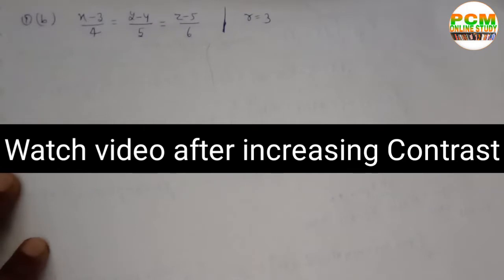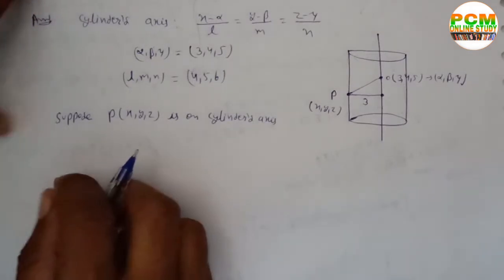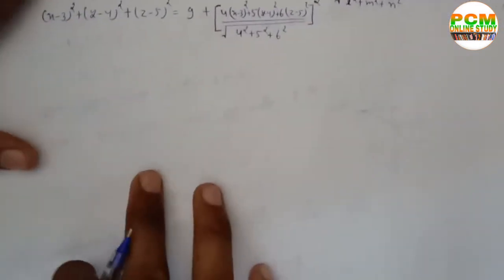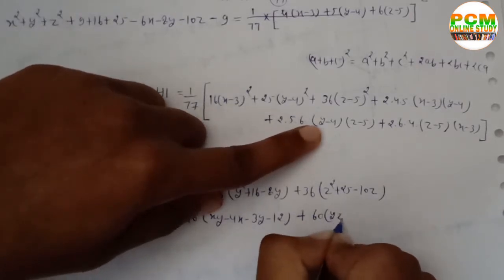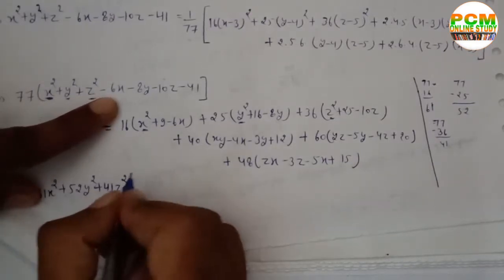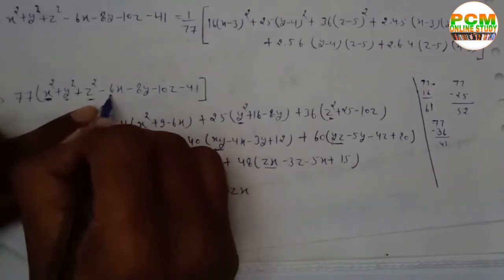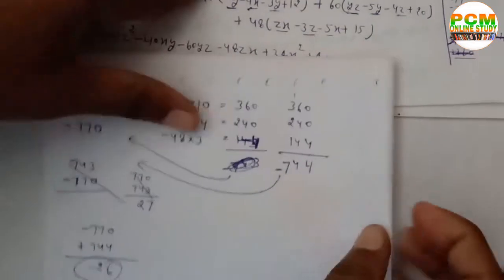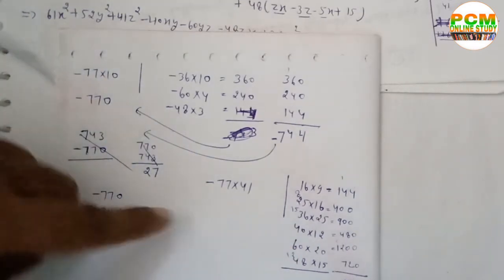Class 17 | Equestion of Right Circular Cylinder | Given Radius and axis | BA,Bsc 3d math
Jai Hind Guys.
This is AC Prashant.
In this channel you will be taught science releted subject like Physics, Chemistry and Mathematics etc.for schools,colleges and compitition exams.

The Cylinder । Bsc 3D Maths। 1st year ac prashant
ac prashant sir